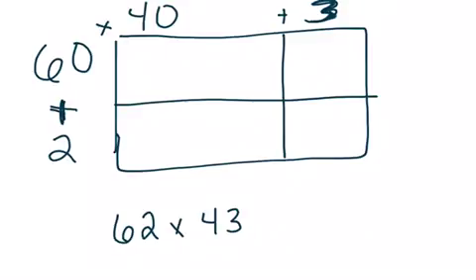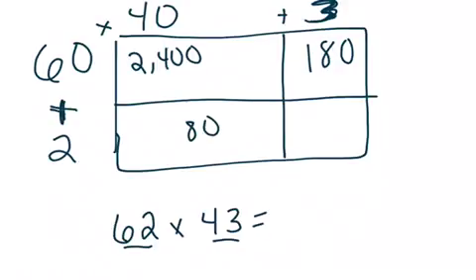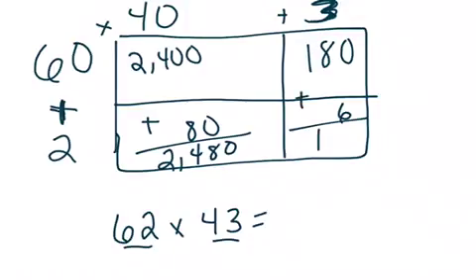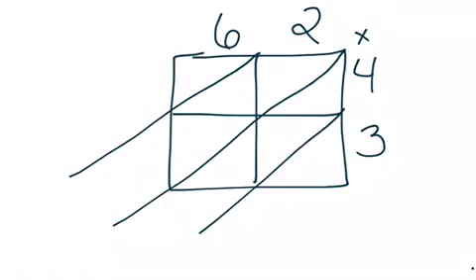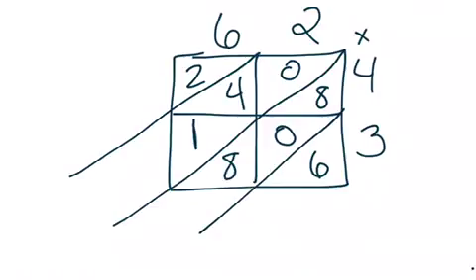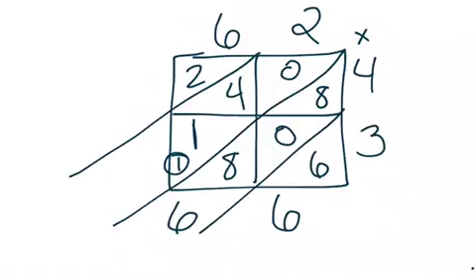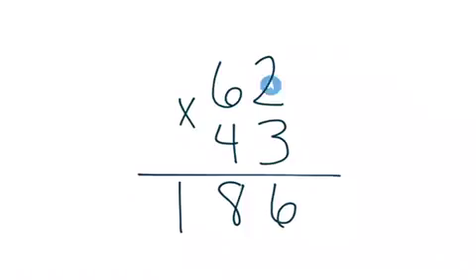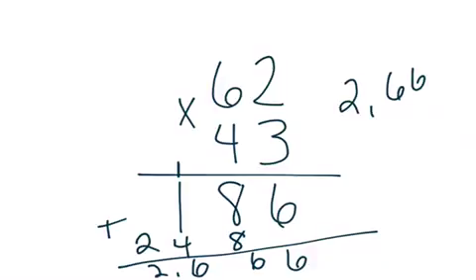2 digit multiplication review